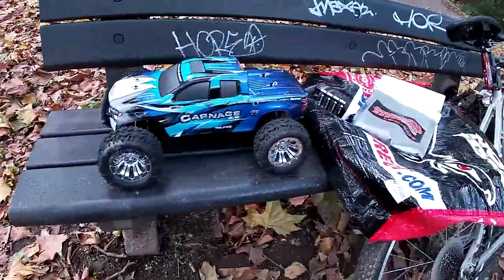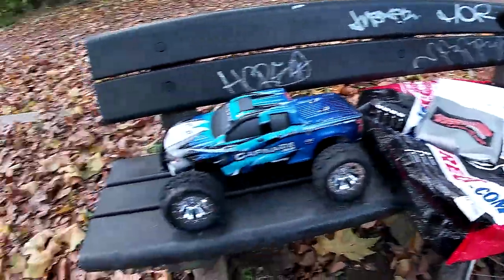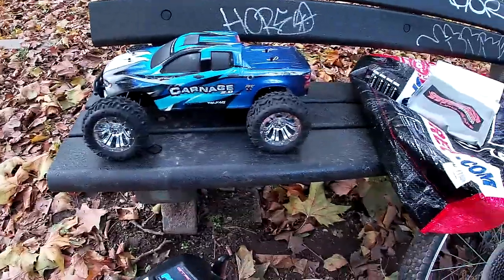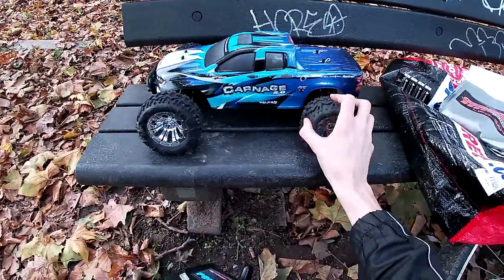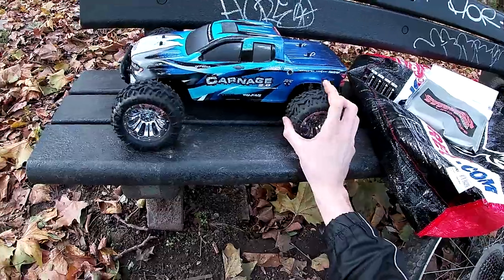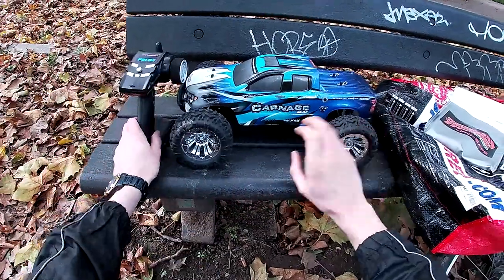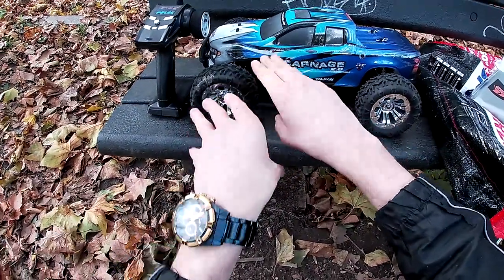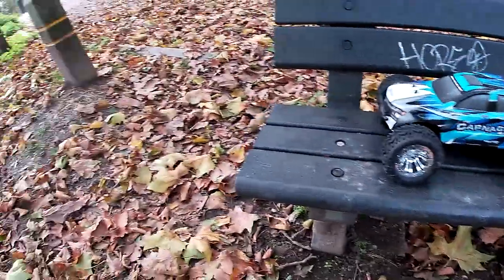FTX Carnage, Another Run another Spur gear bites the bust🙄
FTX GARBAGE CHEWS YET ANOTHER SPUR GEAR